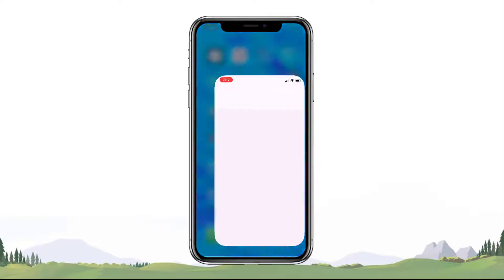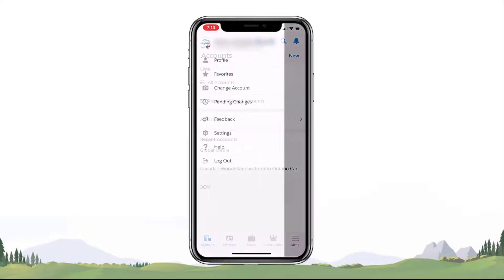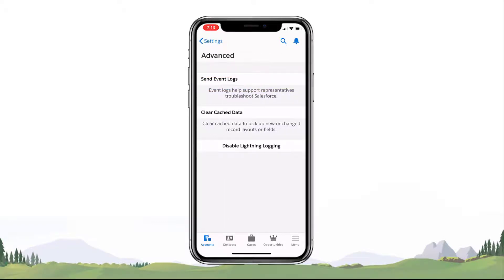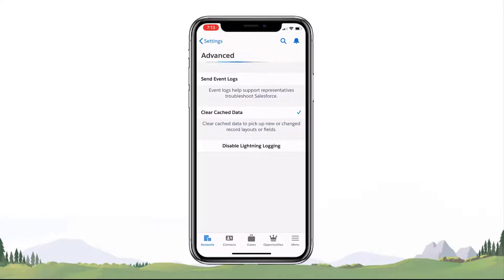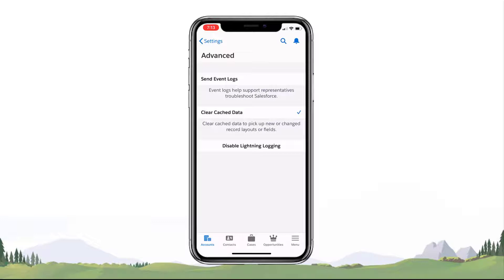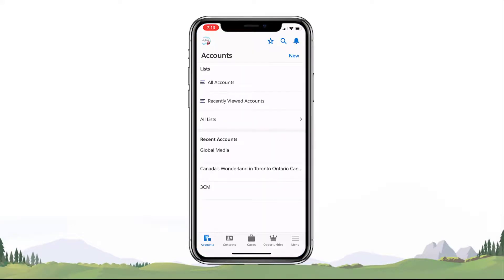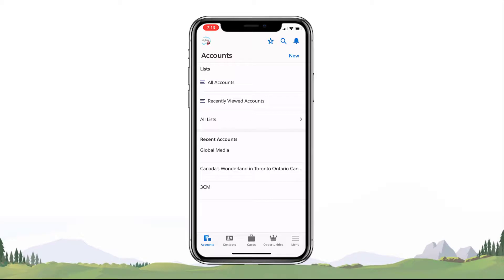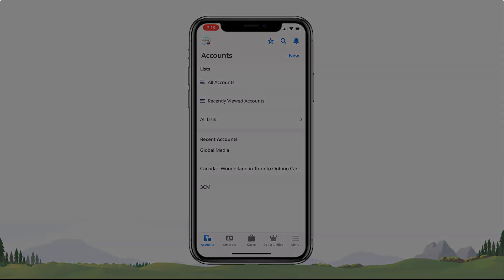How to Clear Cached Data in the Salesforce for iOS Mobile App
Illustrates step by step how to clear cached data in the Salesforce for iOS App.
Need additional guidance? Bring your questions to an Ask the Expert webinar.